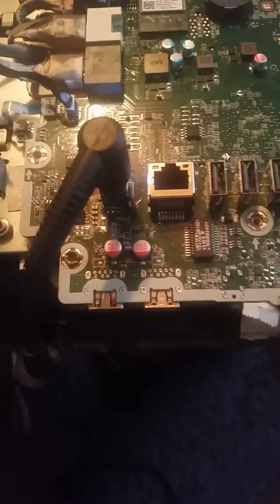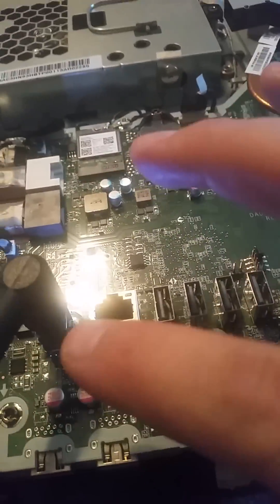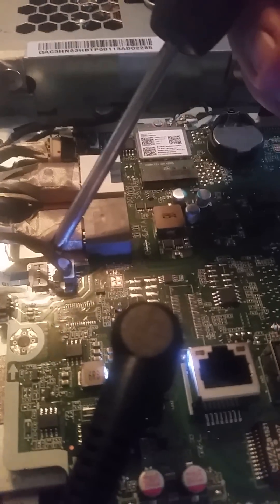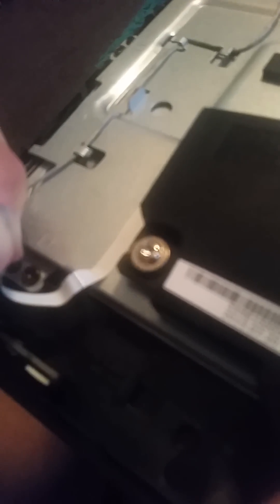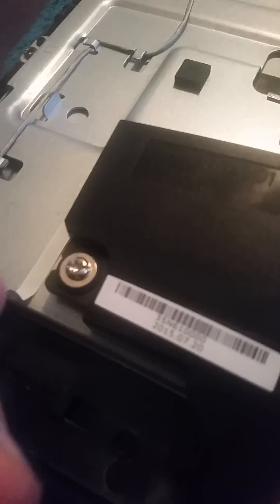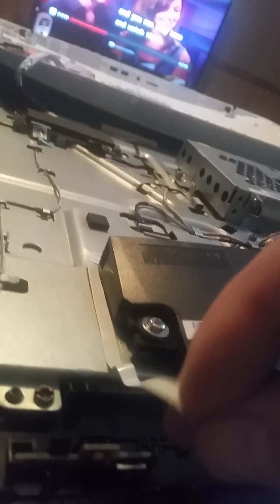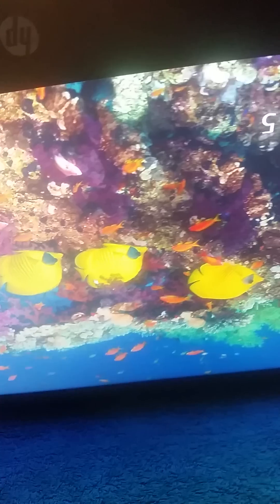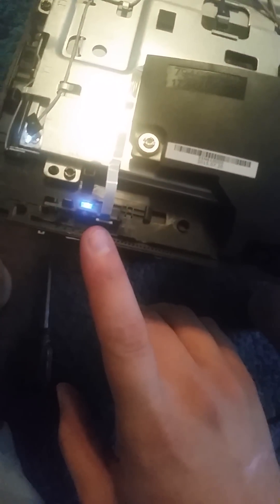Hp 23" all in one won't power on solution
This is a solution I did to fix my non power on issue after the cord was pulled from my all in one. I was able to solve this on my own hopefully it helps others.